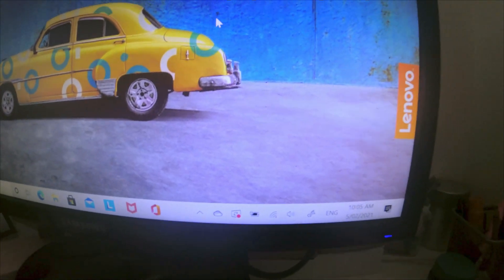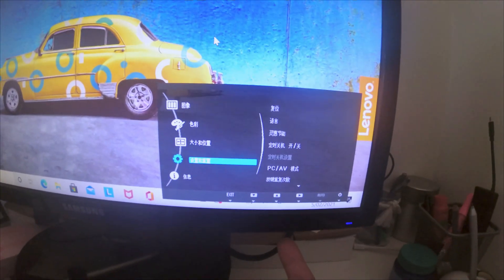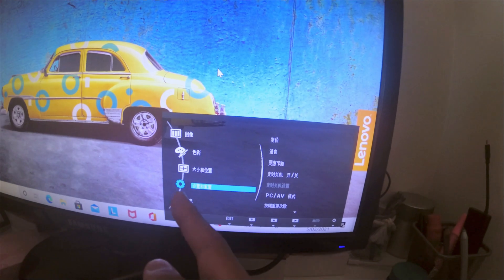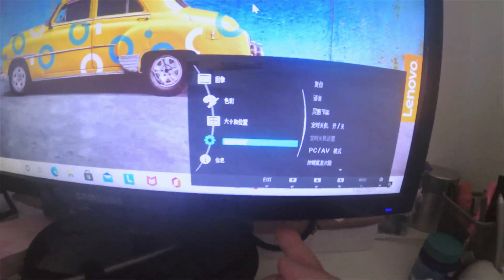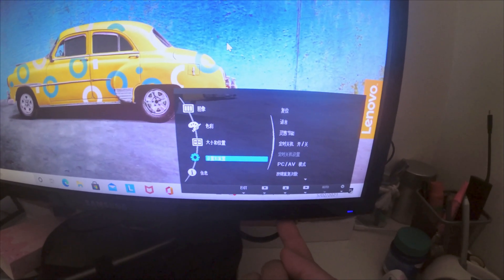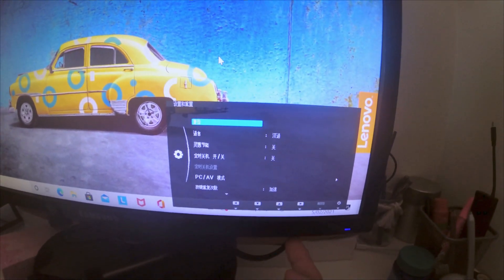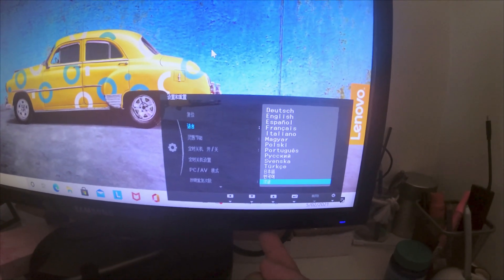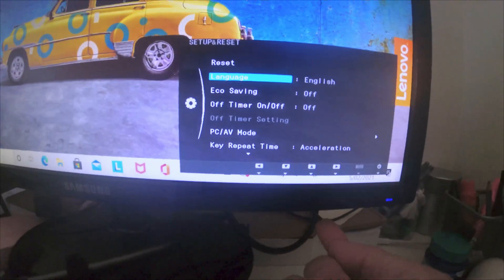HOW TO CHANGE THE MENU LANGUAGE ON THE LED DISPLAY SCREEN SAMSUNG SA300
In a previous video, I opened the Samsung SA300 (see this video ) and replaced the vSA300 motherboard. I thought that the menu didn't work but after restarting the screen (turning it off and then back on) the menu on the display screen worked however the default language was in Chinese. In this video, I will show you how to change the menu language from Chinese to English.